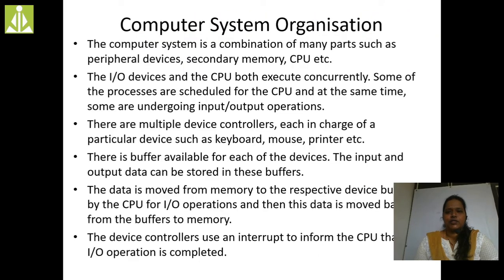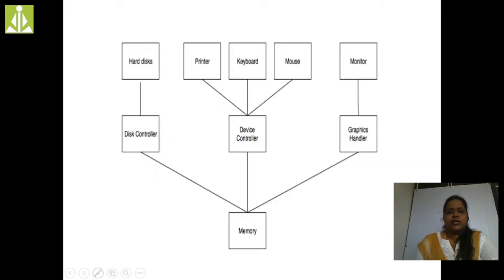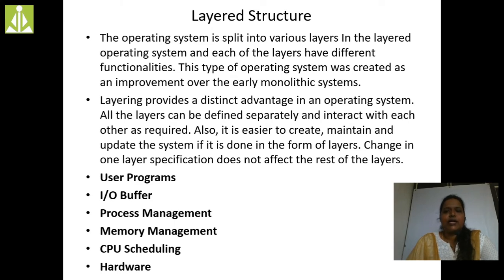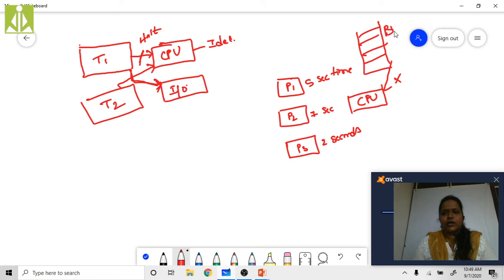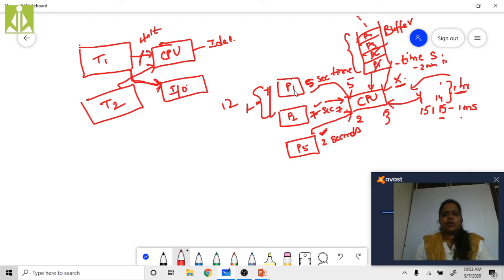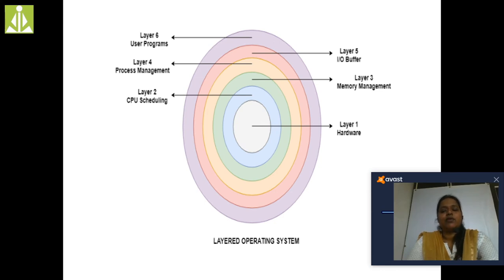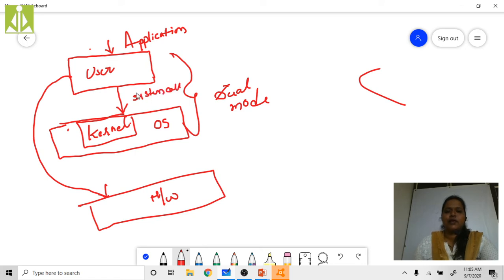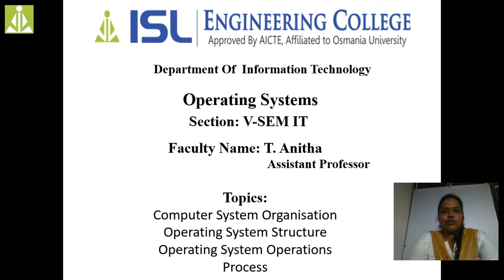IT- Lecture-4 Computer System Organisation , Operating System Structure , OS Operations , Process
Computer System Organisation ,
Operating System Structure ,
 OS Operations ,
 Process